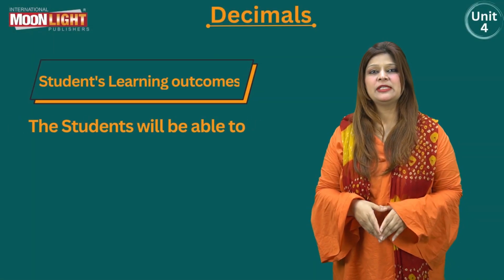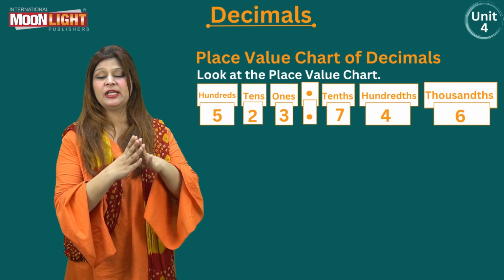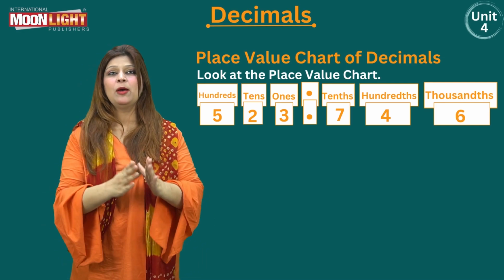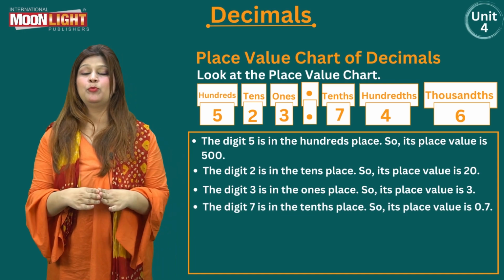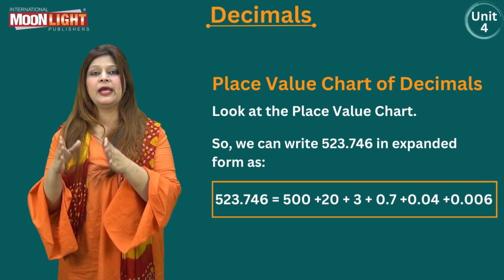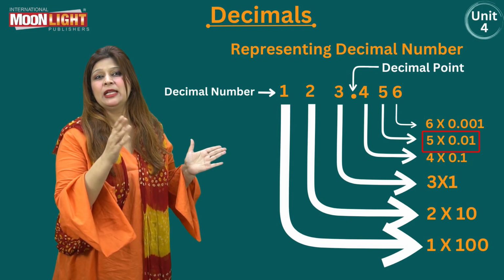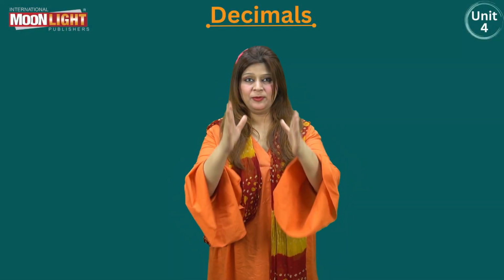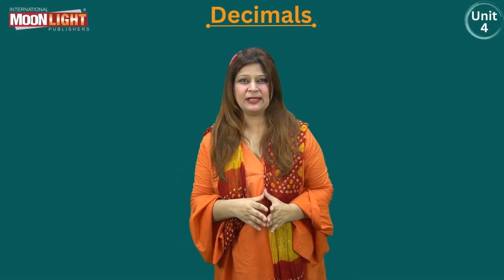Mathematics Grade 04 Unit 04 Topic 1 Part 02 Writing Place Value of Decimal Numbers